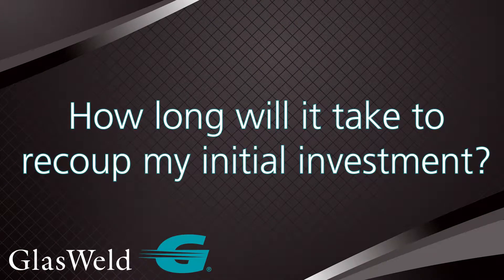How long will it take to recoup my initial investment?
Let's dive into just how fast of a profit center windshield repair can be for your business.

How long will it take me to recoup my initial investment if I buy a professional glass windshield repair kit?

Let's take a look at a conservative scenario for windshield repair. Generally speaking, most windshield repair technicians in the US market, on the low end, charge $45 per repair for retail repair work. That's what you would Bill to your customer or that the insurance company would pay in a worst case scenario in a retail environment. With our Zoom Essential kit, which is our entry-level windshield repair kit, a package that includes our latest technology. You would only need 14 repairs to pay for your initial investment. In many markets, the going rate for retail work can be much higher than this rate, but even on the very low end, 14 repairs will recoup your initial investment. In addition to that, our essential kit comes with initial supplies for over 100 repairs. Leaving you with plenty of supplies to not only recoup your investment but turn a substantial profit on your initial purchase.

On the flip side of that, if you were to invest in the zoom pro elite kit, with enough supplies to do four to six hundred repairs. In that scenario, it would take you about 38 to 39 repairs to completely recoup your initial investment. In either case, the return on investment can be quite quick. A seasoned windshield repair technician with established customers and routes may do 10, 15, or even more repairs per day. Which is why when you factor in the speed, technology, and quality of repair our windshield repair kits provide, it makes the initial investment that much more beneficial to your business.
Standardize your training, increase your skill, and save money on all future GlasWeld orders!

We also offer an all-encompassing training and certification program. GlasWeld certified technicians have proven to be the best in the industry; leading to faster, more efficient, and higher-quality repairs.

Your comments are appreciated, so please take a second and let us know what tools & content we can create to help you be successful.
GlasWeld has been an industry leader in windshield repair, glass scratch removal and headlight restoration around the world. From its three areas of expertise—equipment, customer service, and training, GlasWeld has been servicing professional glass repair technicians for over 30 years.